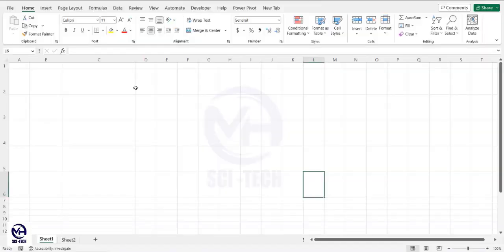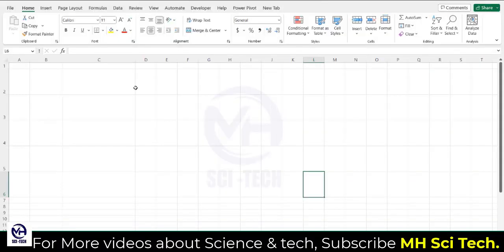How to Insert Logo in Excel by Formula? MH Sci Tech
How to Insert Logo in Excel by Formula?
In this video tutorial, you will learn how to insert a logo in an Excel spreadsheet using a formula. Adding a logo to your Excel sheet can give it a professional look and can be useful for branding purposes.

The video will guide you through the process step-by-step and demonstrate how to use the CONCATENATE function to insert an image into a cell. You'll also learn how to resize the image to fit the cell and how to adjust the layout of the logo for best presentation.

The tutorial is suitable for both beginners and advanced users of Excel. No prior experience with formulas is required, as the video will explain each step in detail.

By the end of the video, you will have a clear understanding of how to use formulas to add a logo to an Excel sheet, giving it a polished and professional look. So, watch the video and start adding logos to your Excel spreadsheets with ease!

how to insert logo in excel
how to put logo in excel
image function in excel
How to Add Company Brand Logos to Your Spreadsheet,
Using the IMAGE Function in Excel,
 Insert Logo from Image Function in Microsoft
NEW IMAGE Function - Insert images in cells with a FORMULA
how to get company logo in excel | company logo creation in excel
 How to Insert a Logo on Excel : Using Microsoft Excel,